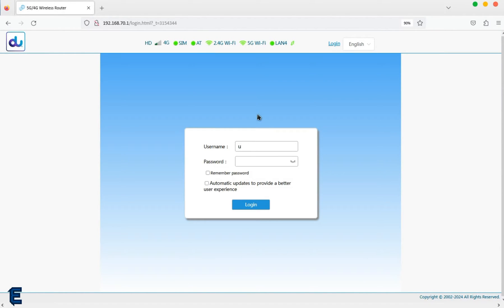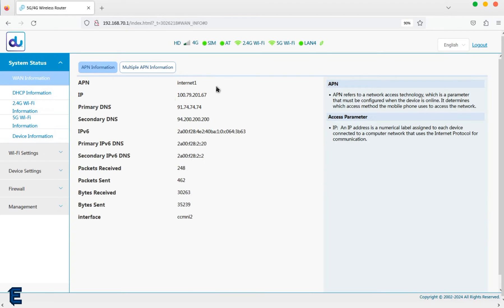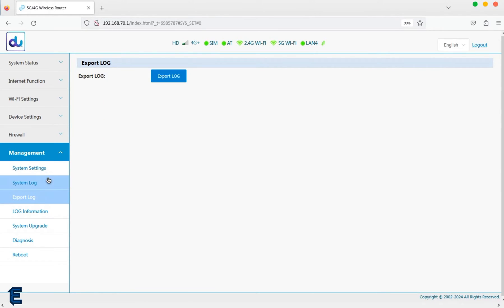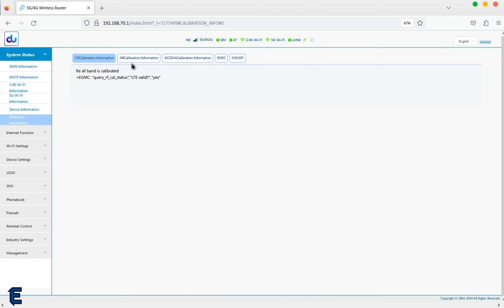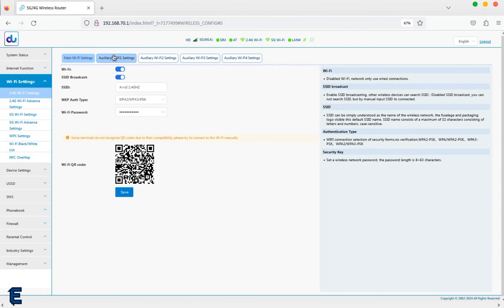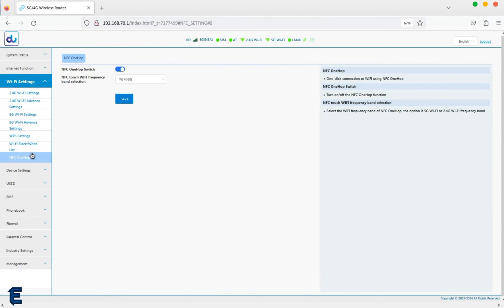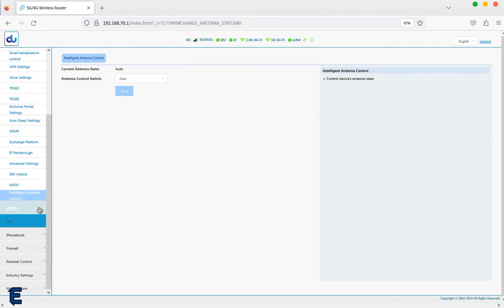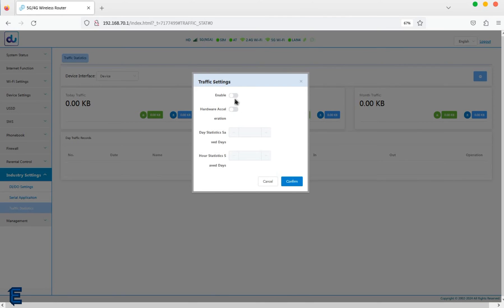ZLT X28 SuperAdmin Preview | du5g | ooredoo 5G| All hidden settings| ZLT hidden Account| Lock PLMN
ZLT X28 Superadmin Previews